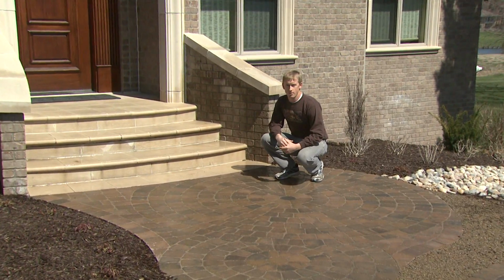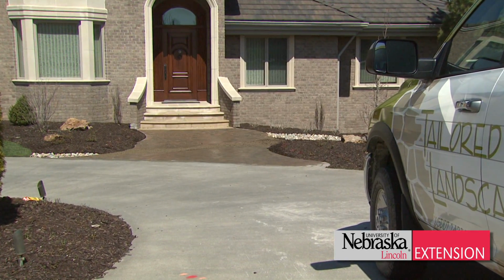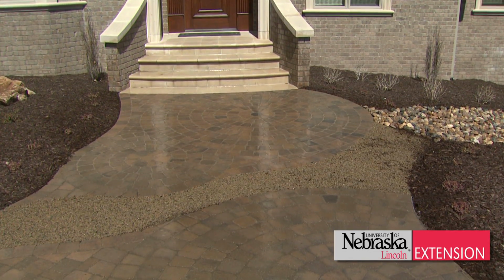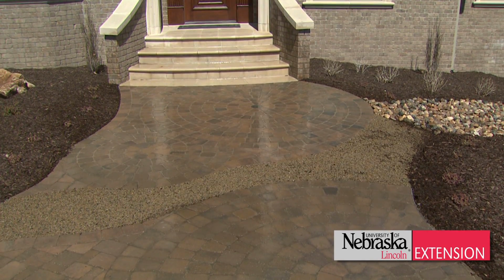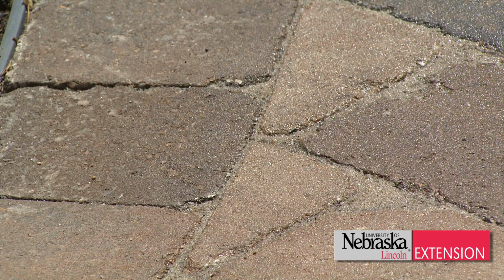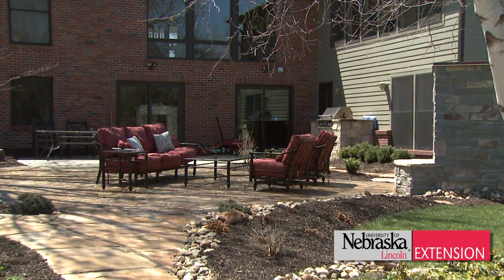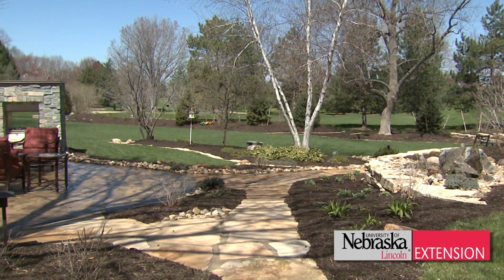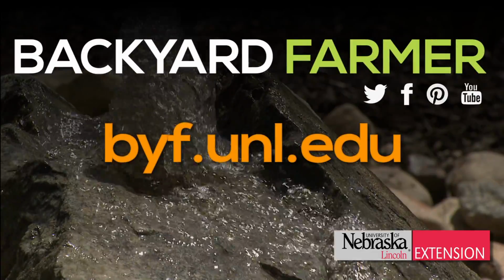Hardscapes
Jake Sittner from Tailored Landscapes shows a few ideas to enhance your outdoor living space.